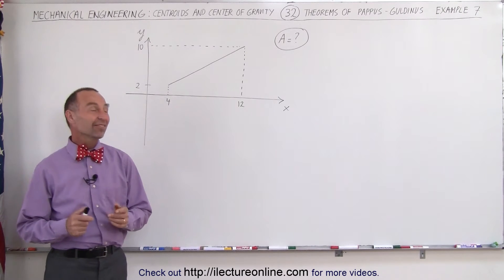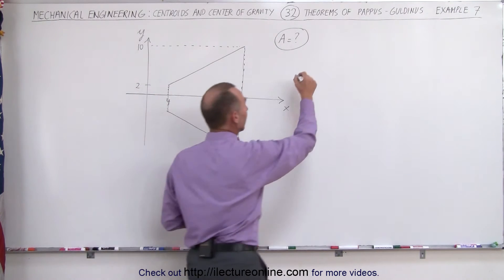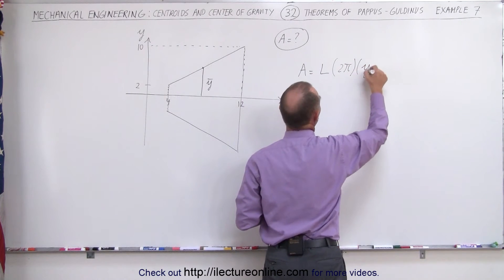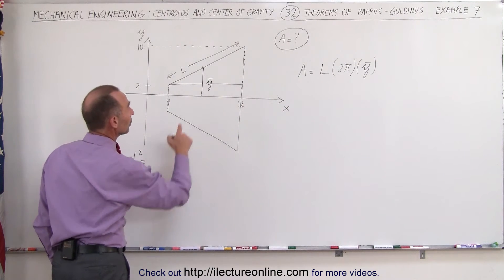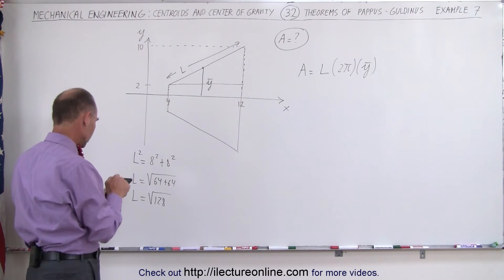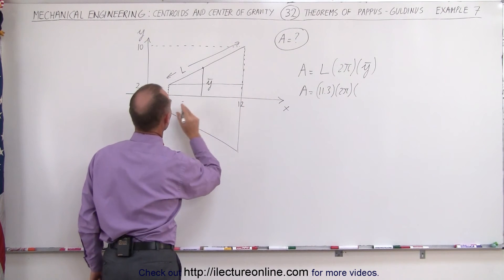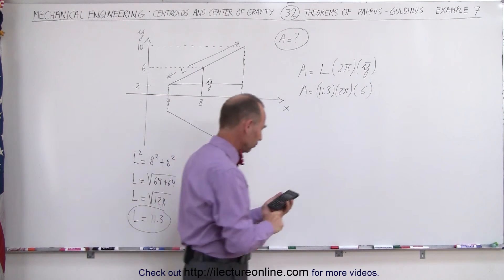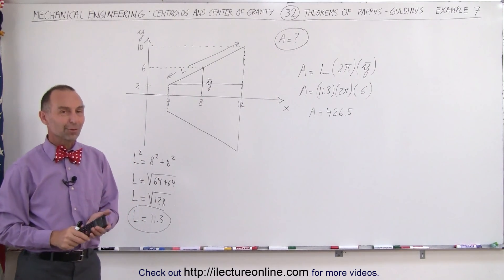Mechanical Engineering: Centroids & Center of Gravity (32 of 35) Area=? using Pappus-Guldinus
In this video I will find the area of a straight line away from the origin rotated about the x-axis (hollow truncated cone).